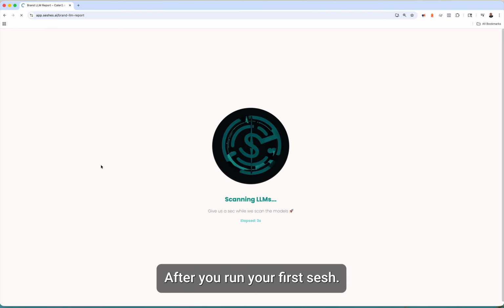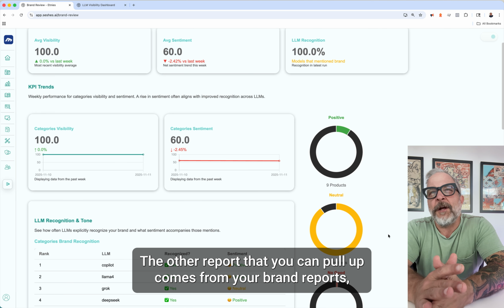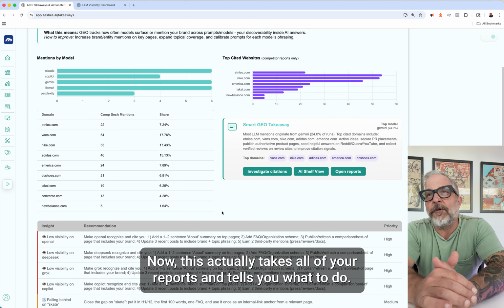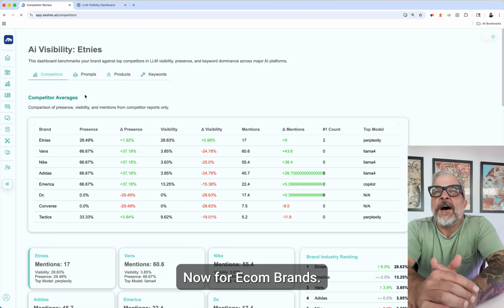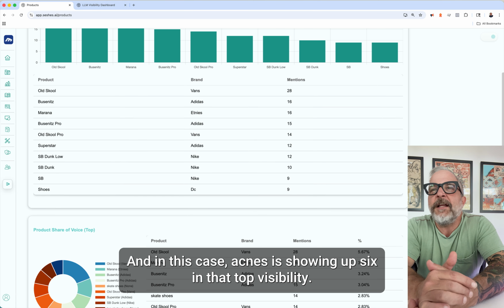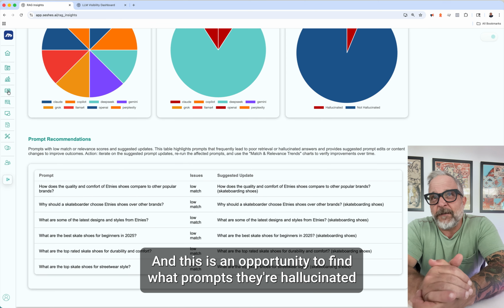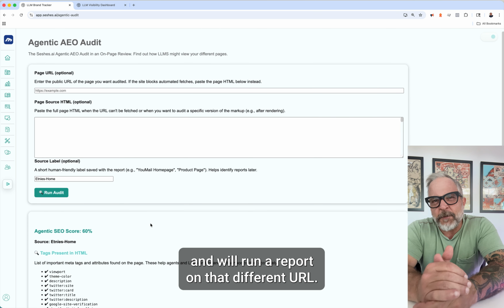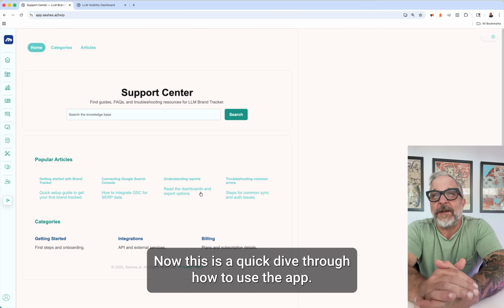Getting Started with Seshes.ai LLM Brand Tracker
📊 How to Use Seshes.ai - Quick Walkthrough of Your AI Visibility Reports

Ready to understand exactly how AI models see your brand?
This video walks you through every major report inside Seshes.ai – The LLM Brand Tracker, showing you how to read your data, what to update on your site, and how to track your brand’s visibility across top LLMs over time.

Whether you’re an e-commerce brand, a marketer, or a founder trying to get ahead of the AI search curve, this breakdown gives you a clear framework for what each section of the app does — and how to use it to improve your rankings fast.

1. Snapshot Report

Your first stop after running a Sesh.
This pulls in insights from your competitor sessions and your brand sessions to give you a high-level view of your current position.

2. Visibility Report

If it’s your first run, visibility may look skewed — that’s normal.
Once you begin updating your site and re-running Seshes, this report becomes one of your strongest indicators of momentum.

You’ll see:

How your brand stacks up against competitors

How your visibility changes week over week

Trends across multiple LLMs

3. Brand Sentiment & Tone Report

Understand what LLMs actually say about you:

Keywords they associate with your brand

Sentiment tone

How your positioning shifts over time

Eye-opening for both brand and SEO teams.

4. Query Insights

See which URLs are cited, which queries models struggle with, and where information may be missing.
Refresh anytime to get updated citations and comparisons.

5. Actionable Insights (Your Daily Quick-Win Hub)

Short on time? Start here.
This consolidates every report into concrete “do this next” tasks — each button links to deeper data:

Competitors

Citations

Brand mentions

Many users rely on this page alone for fast improvements.

6. Project Manager

Add keywords, categories, prompts, and manage all your brand settings from one place.
Run additional prompts, test new ideas, and iterate quickly.

7. E-Commerce Reporting

Where Seshes.ai goes beyond traditional “brand-only” analysis.

You’ll see:

Which brands are ranking

Which products LLMs prefer

What websites models cite

Prompt-by-prompt winners

Heatmaps showing where your brand appears in each answer

Sometimes your brand won’t win — but your product will.
Seshes surfaces both.

8. Keyword Breakdown Across LLMs

Understand how different models describe you — and your competitors.
Use this to refine product pages, add missing information, and shape your AI-first SEO strategy.

9. RAG Insights (Hallucination Watch)

Spot where LLMs hallucinate or make up answers about your space.
These are golden opportunities to:

Add missing content

Strengthen your pages

Fix category gaps

Turn uncertainty into competitive advantage

10. Topics Overview

Set up category-level tracking (e.g., Skate Shoes, Apparel, Accessories).
Get industry-level insights beyond single URLs.

11. Agentic Audit Report

Run page-by-page audits including:

Metadata review

Keyword coverage

Page clarity

LLM-ready content checks

Overall score with explanations

Page-specific action items

Run multiple audits, save them, and send to your SEO/Content/AEO team.

12. Support Center

Access deeper explanations of every metric, score, and workflow.

🚀 Ready to See How AI Models Rank Your Brand?

Run your first Sesh, get your Snapshot and Visibility Reports, and start optimizing your site for AI-era search.